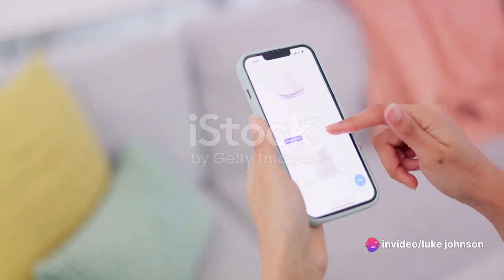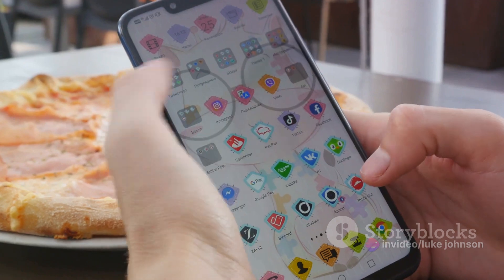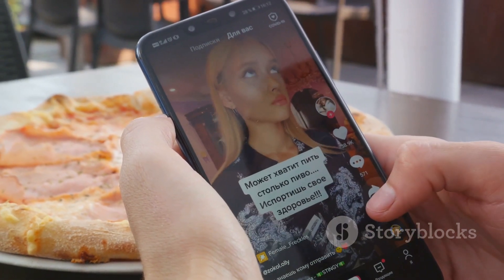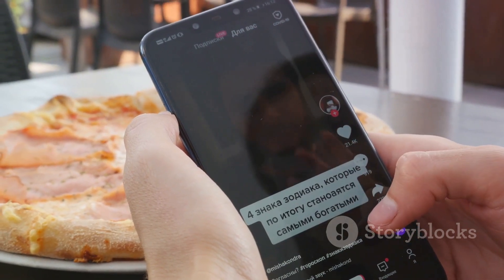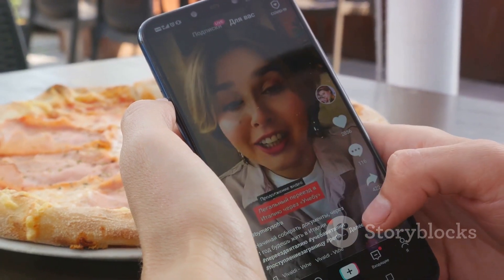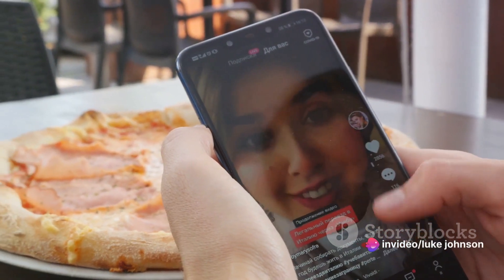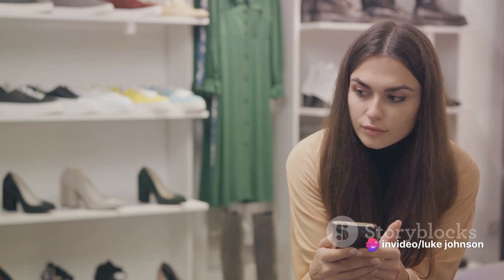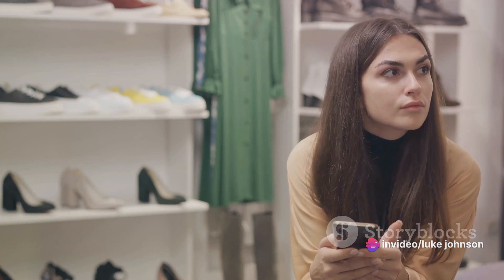Master TikTok Shops and Transform Your Fortunes Forever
TikTok Shops Your Gateway to Fortune! is a video that teaches you how to set up and profit from your own online store on TikTok, the popular social media platform. You will learn how to create a TikTok business account, list your products or services, and attract customers using engaging content and hashtags. You will also hear some inspiring success stories from TikTok shop owners who have turned their passion into profit. Whether you’re a small business owner, an influencer, or a hobbyist, this video will show you how to leverage TikTok shops to monetize your creativity and reach a wider audience. Watch this video and start your TikTok shop journey today!